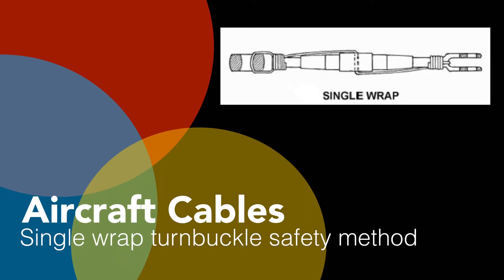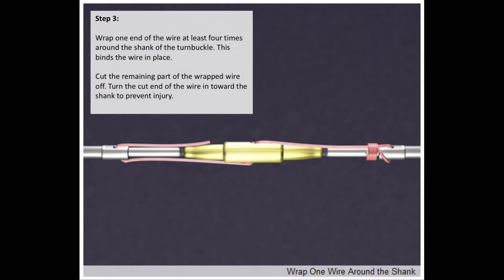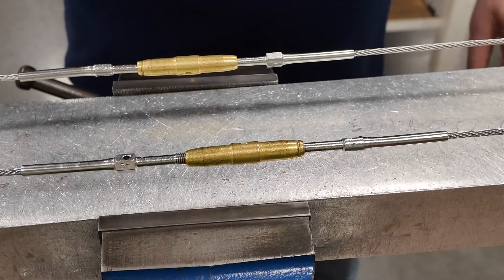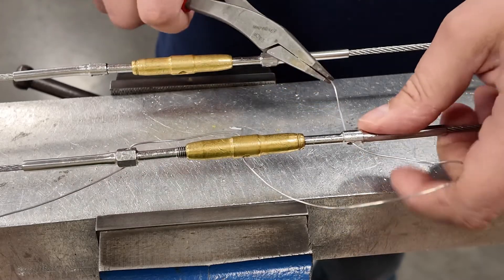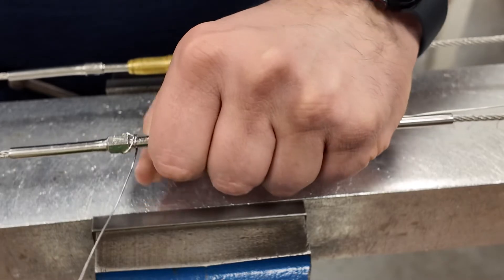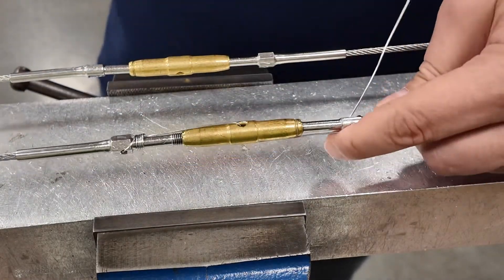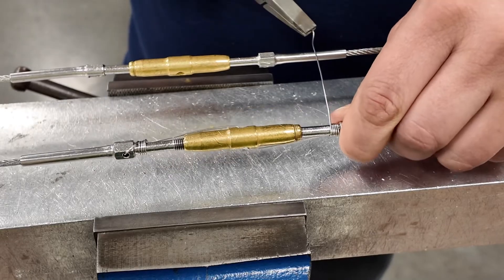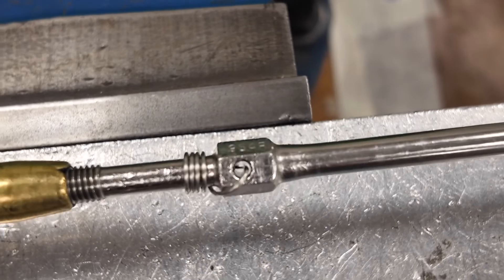Aircraft cables single wrap turnbuckle safety method.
Aircraft flight control cables, single wrap, safety method demonstration.